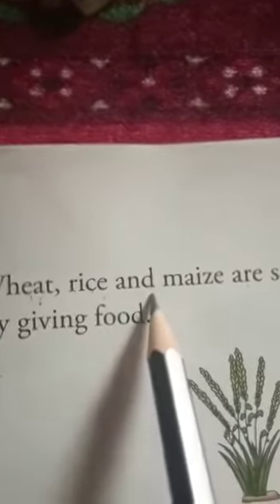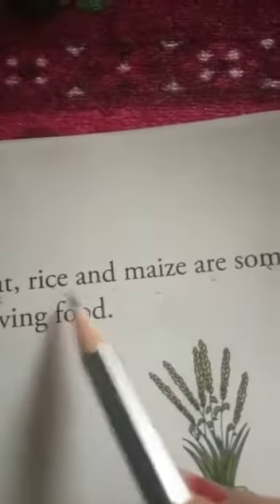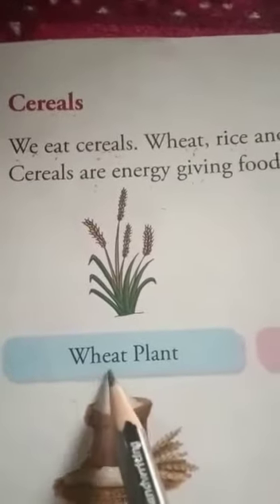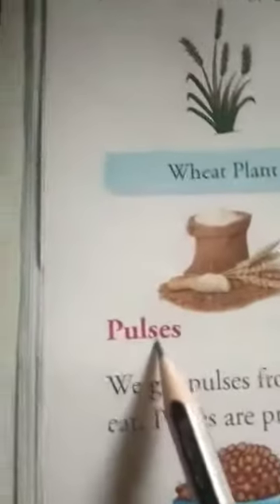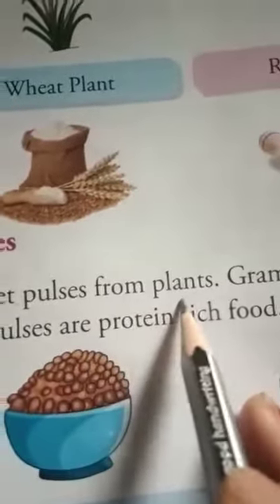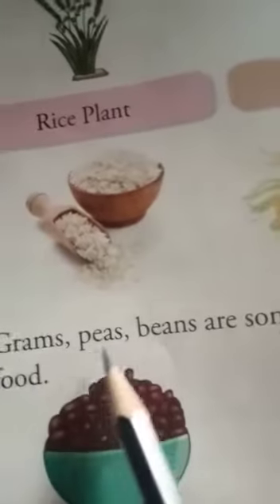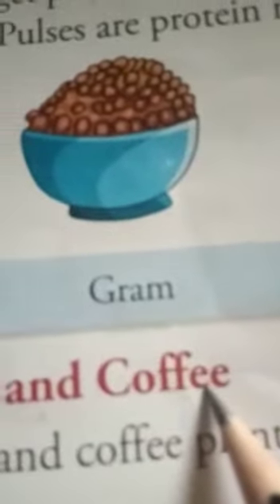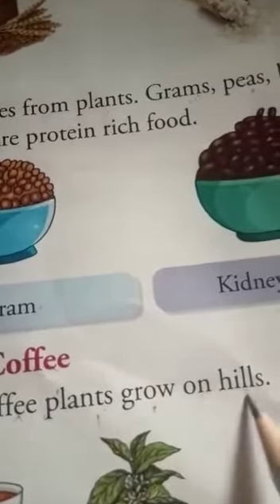Class 1 science ch 2 part 3